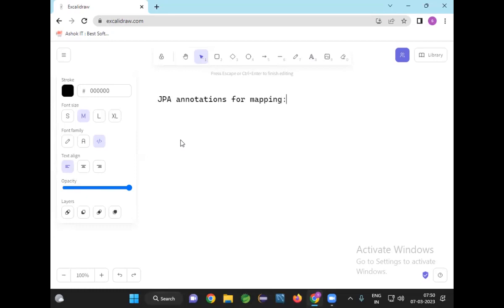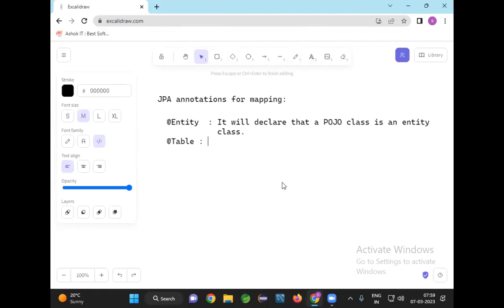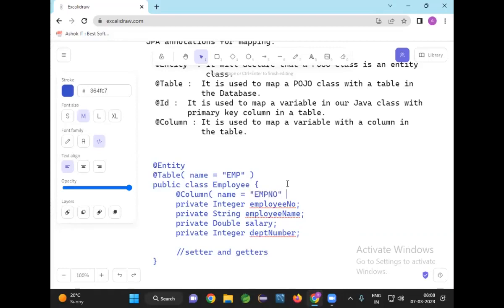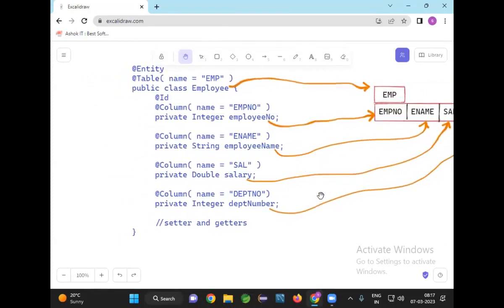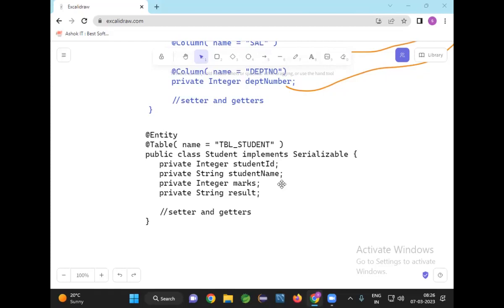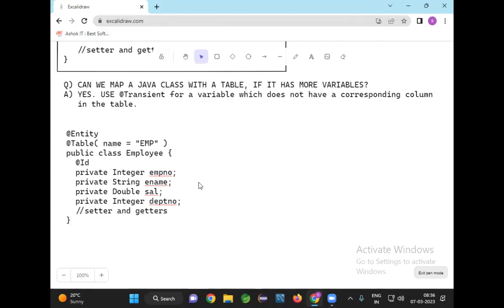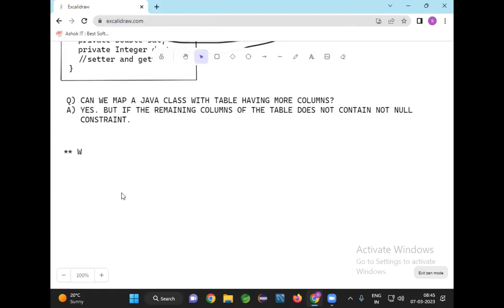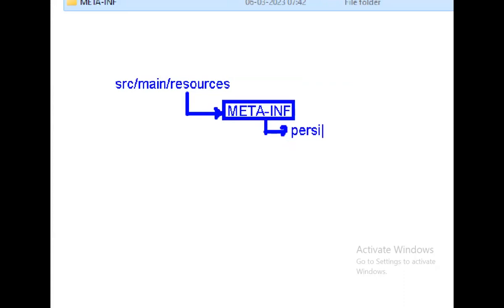HYBERNATE DATA JPA IN DAY 12 jpa annotation in mapping